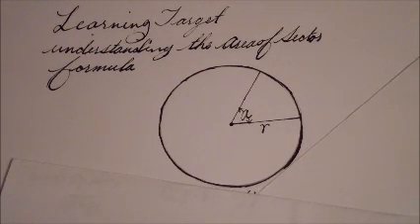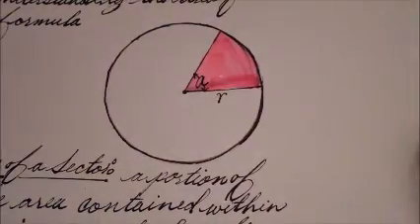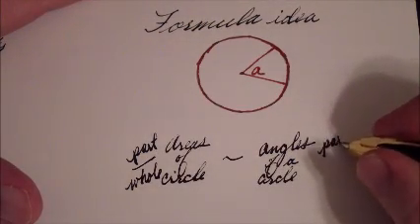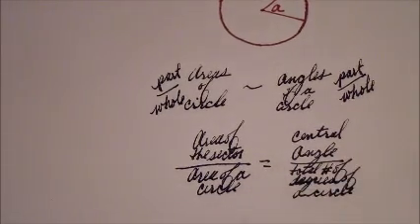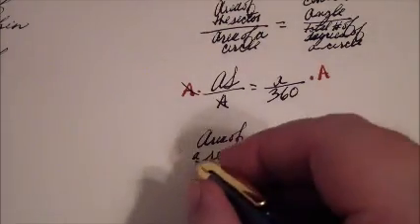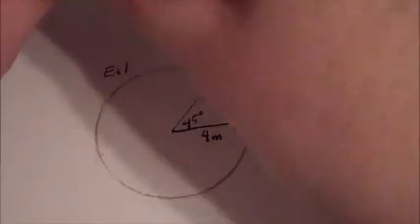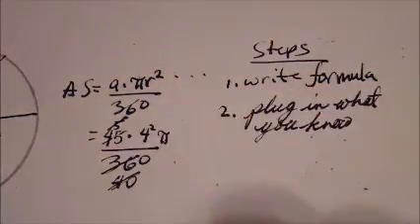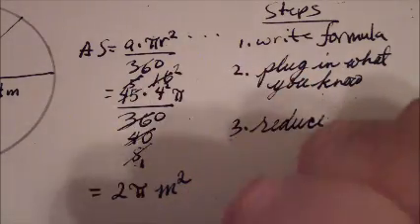Area of A Sector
Building and working with the formula of area of a sector